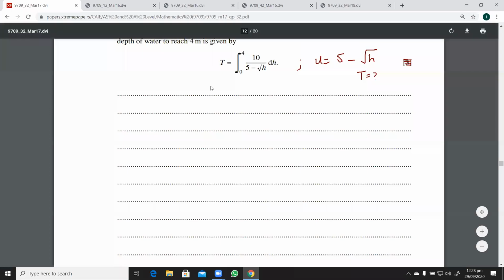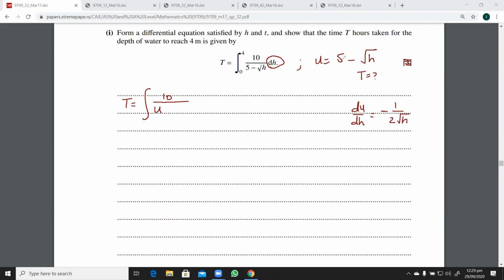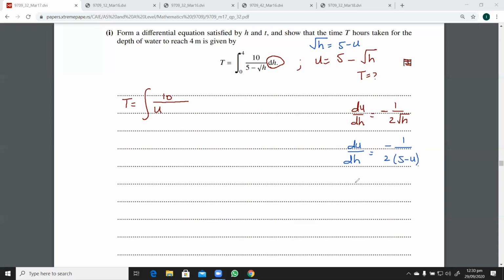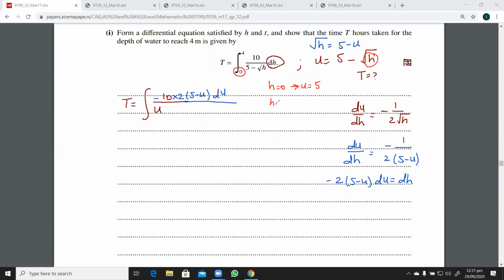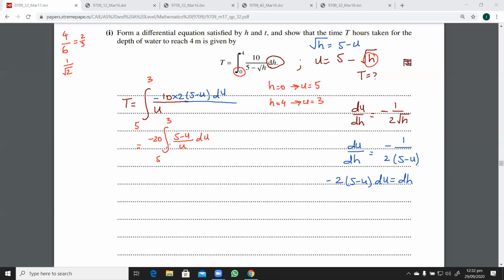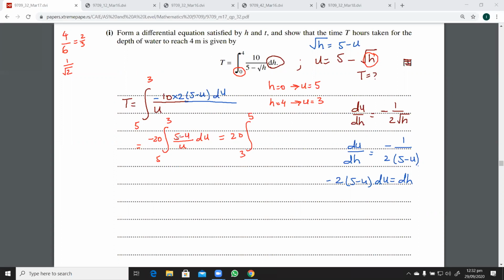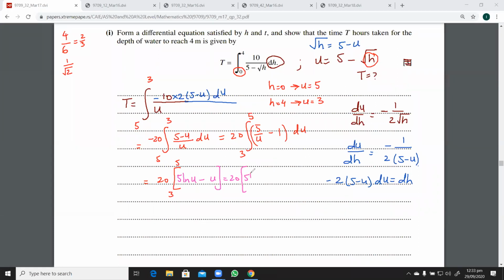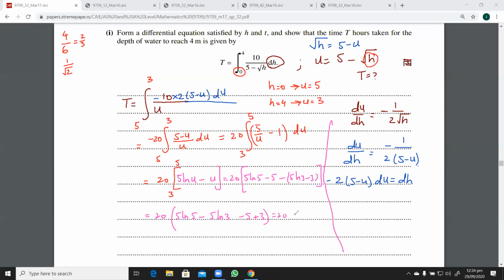Past Papers Questions on Differential Eauations/March 17/32/ Question 7(ii).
A Level Maths P - 3/Differential Equations.